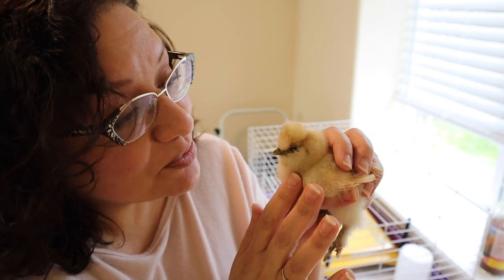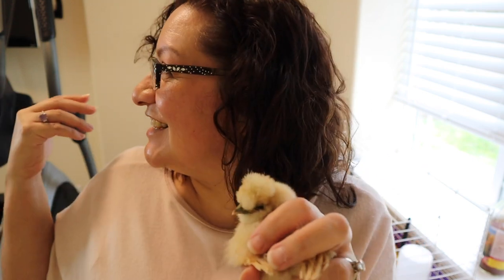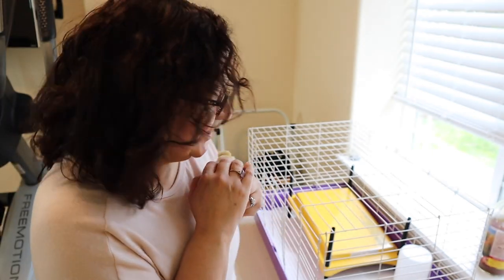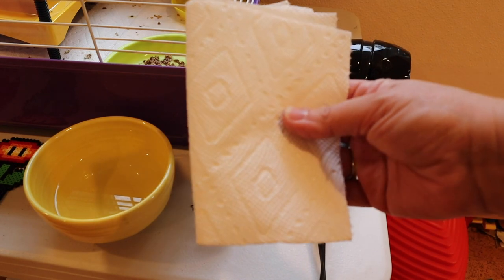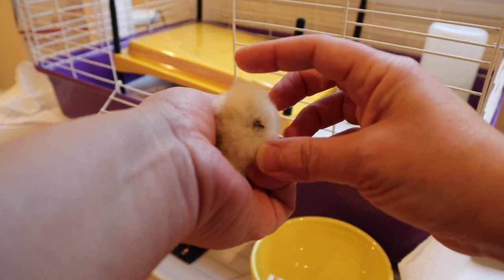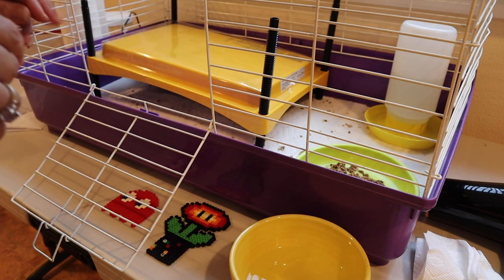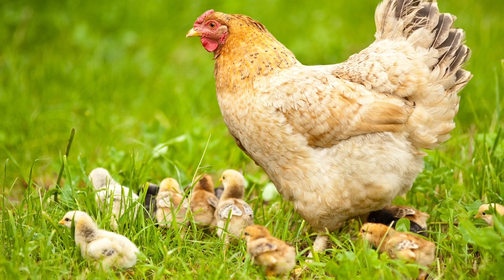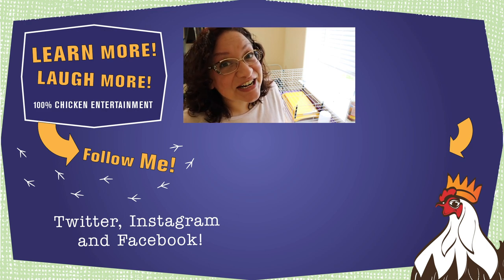SUPER EASY “Pasty Butt” Treatment for Baby Chicks! 🐥❤️💩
Henlo! I am The President of Chickenlandia and I want to welcome you to Chickenlandia, a magical place where my pet chickens (and a few ducks) live an awesome life. In this video, I explain how to deal with a common chick ailment that can really harm them!

Brinsea Ecoglow Safety 1200
Brinsea Ecoglow Safety 600 (smaller model)
Rescue Remedy

Find my podcast Bawk Tawk here or wherever you listen to podcasts

2950 Newmarket Street, Ste 101, PBM 125